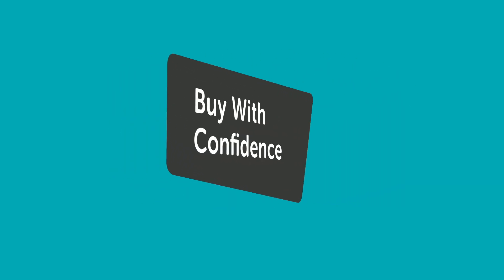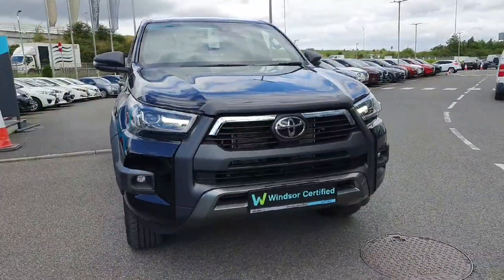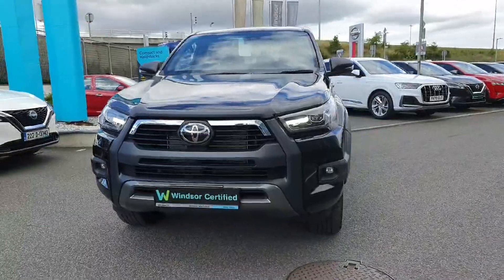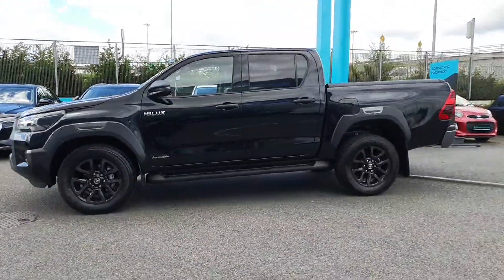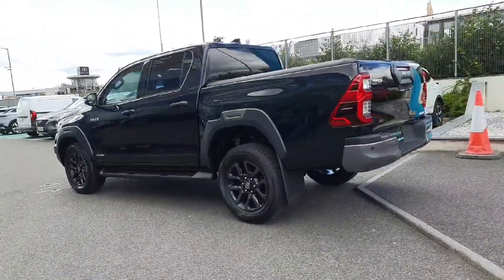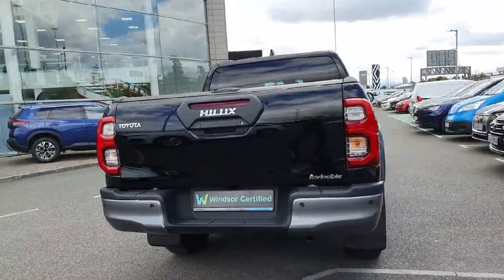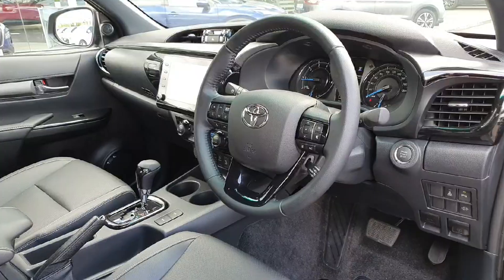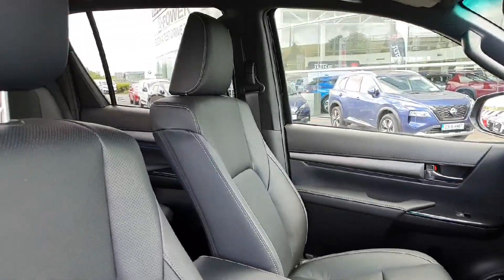232D8434 - 2023 Toyota HiLux Toyota Hilux 2.8 Invincible Auto 4DR RefId: 39...